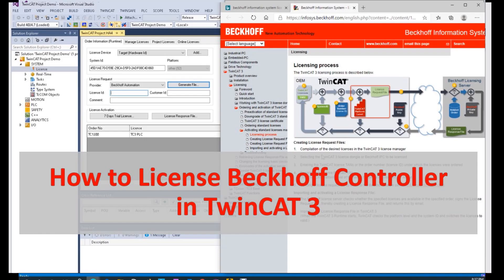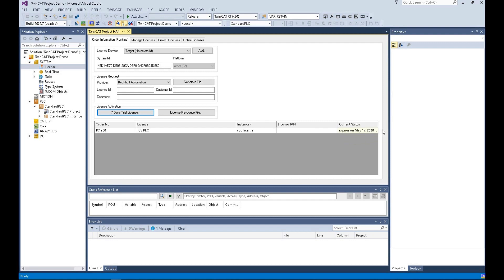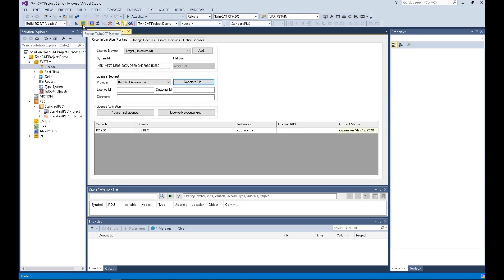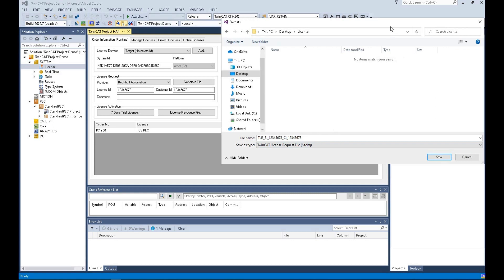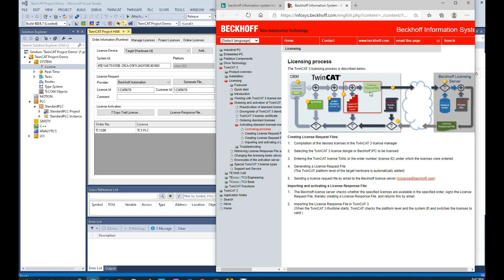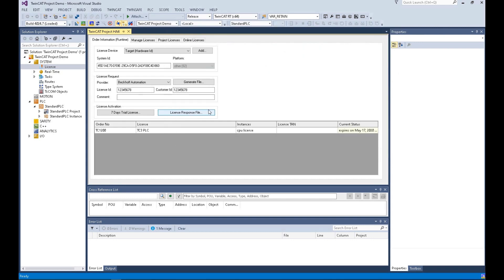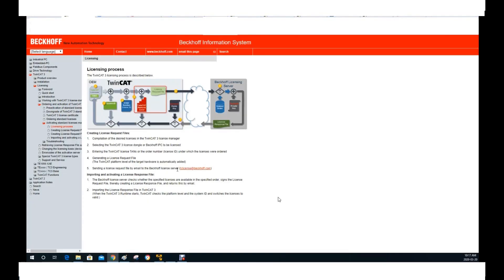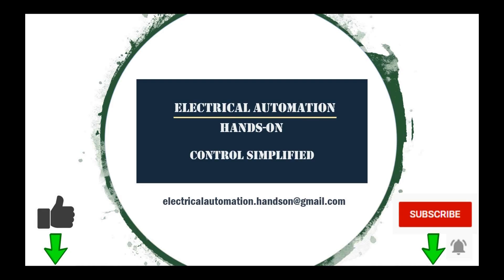BK08. Beckhoff TwinCAT 3 Licensing